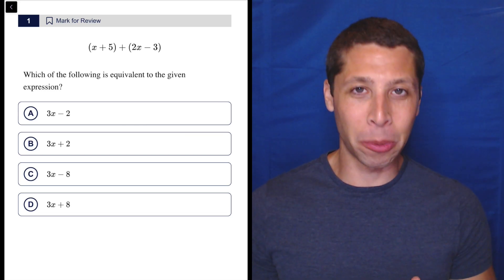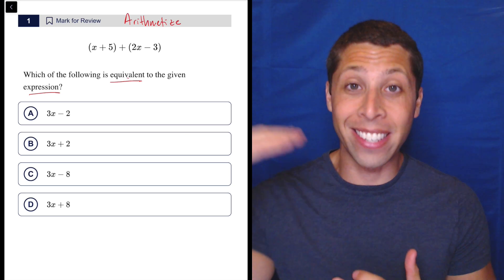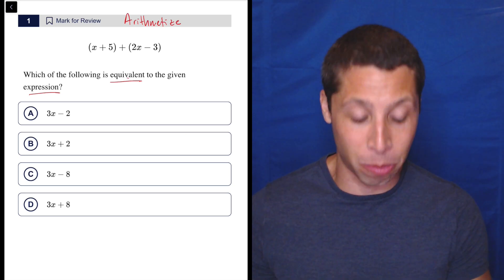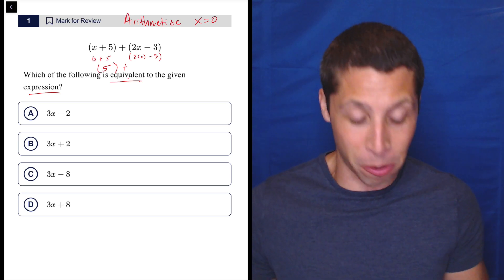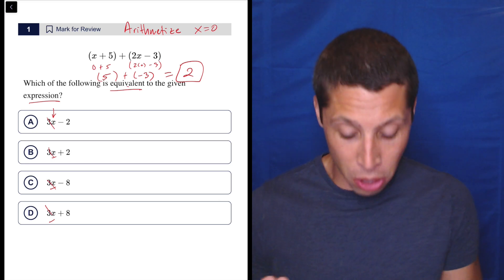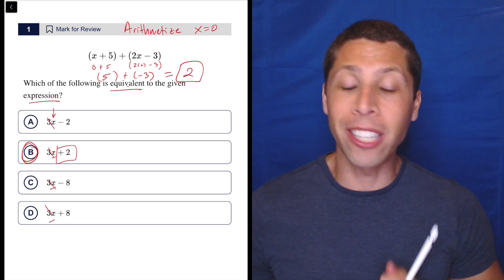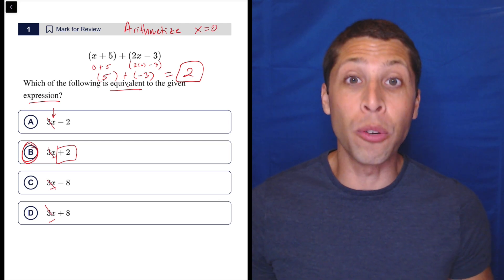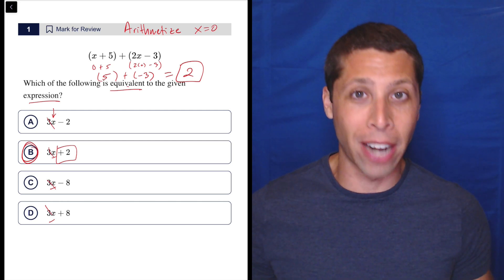Equivalent Expression Exercise, Qn. 1 (SAT Question Bank e312081b)